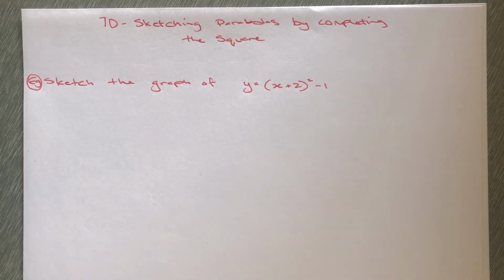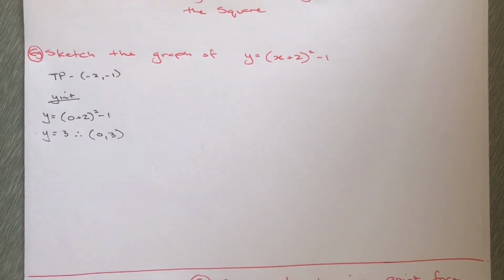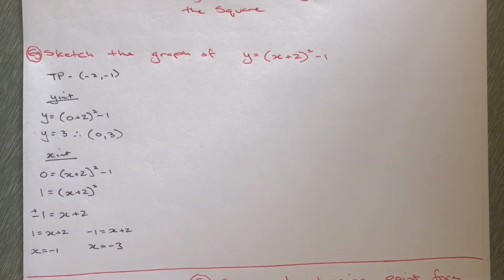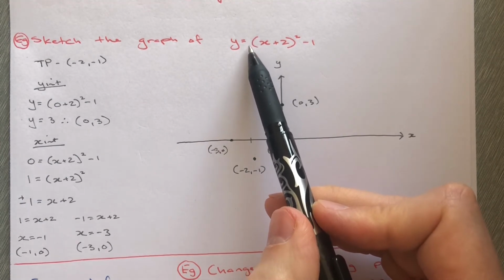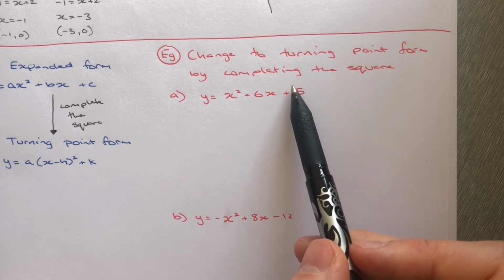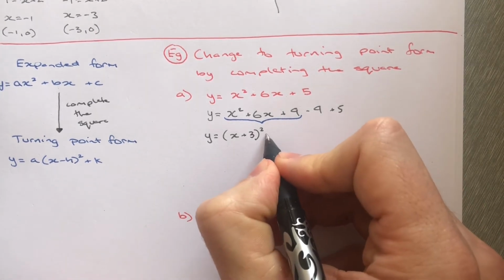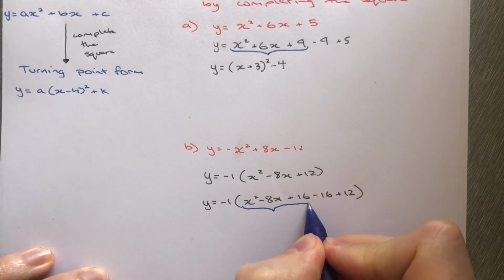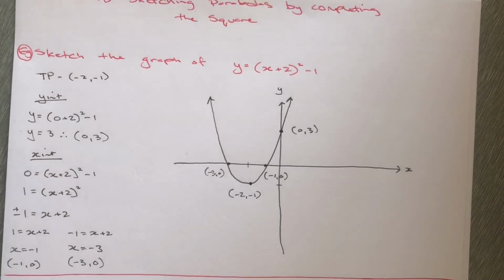Sketching Parabolas by Completing the Square - 10MM - 7D